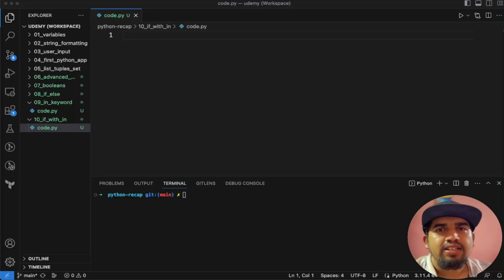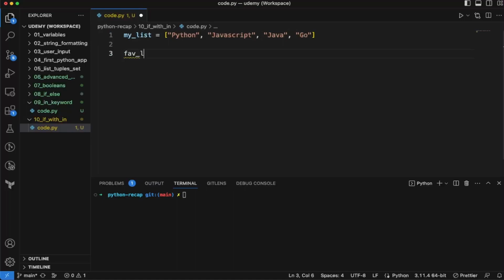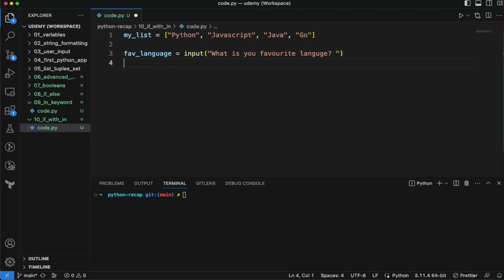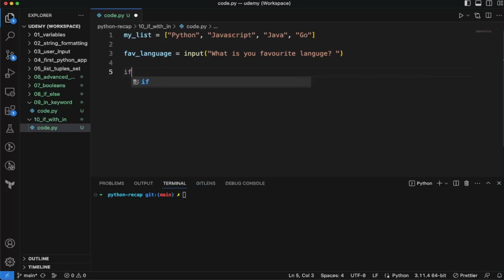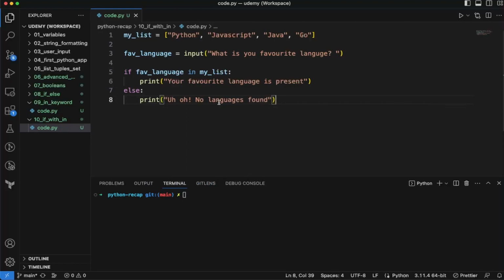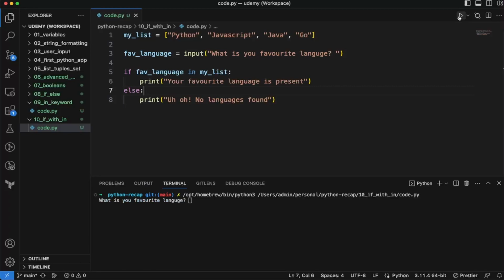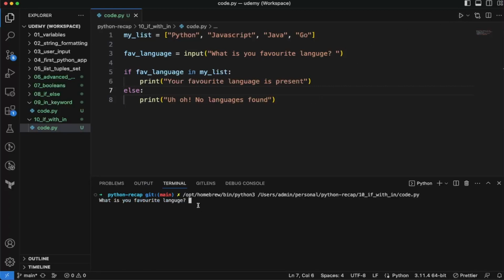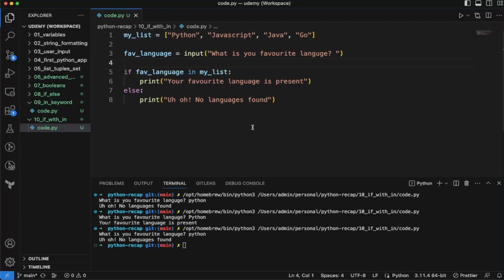#10 - if with "in" keyword in Python| Python for Beginners | Learn with Pratap